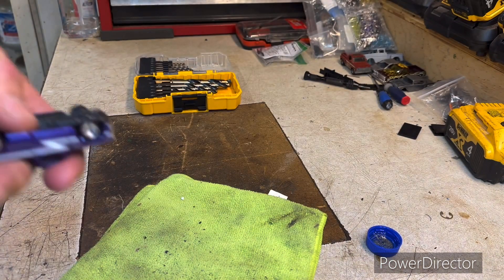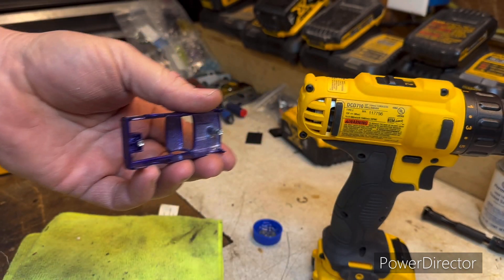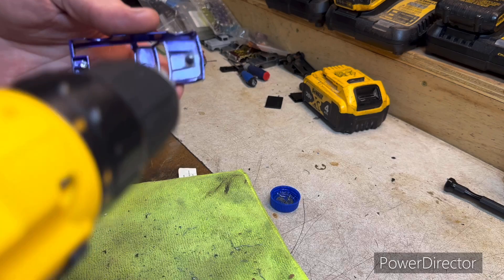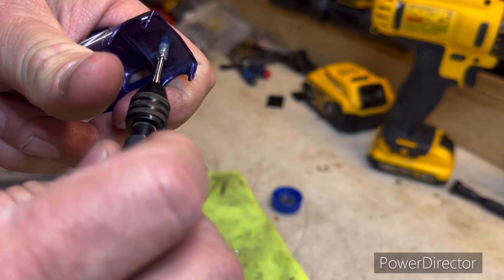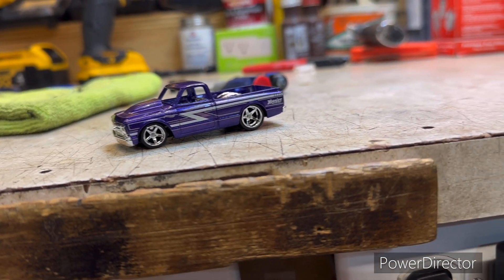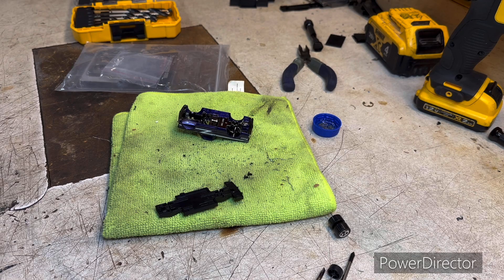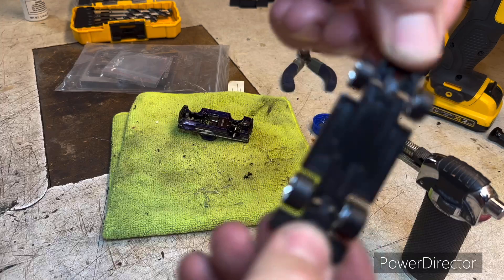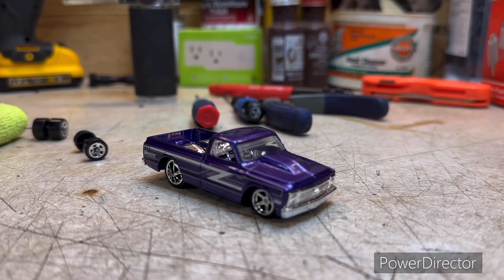HOTWHEELS 1967 CHEVY C-10 WHEEL SWAP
A quick tutorial on how to do a wheel swap on a 67 C-10. @low96hb
How to drill, tap, and screw the chassis off and back on again.
 I do buy all my wheels from : shop164.com